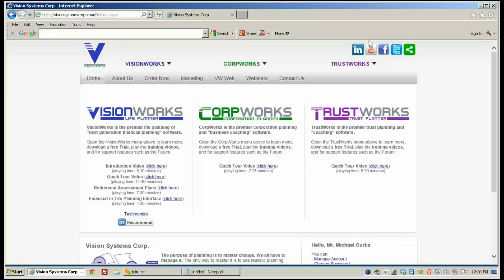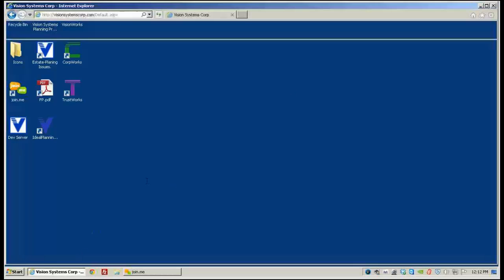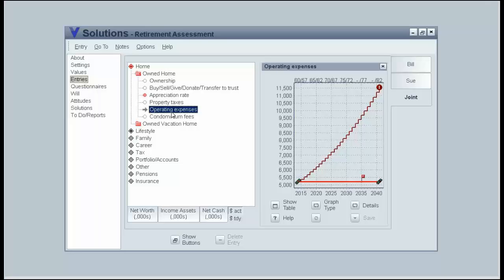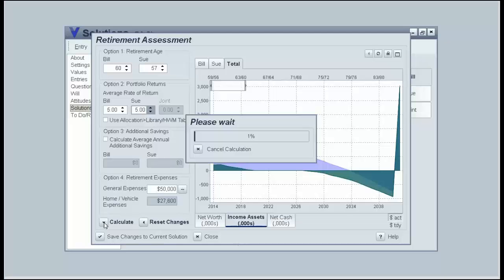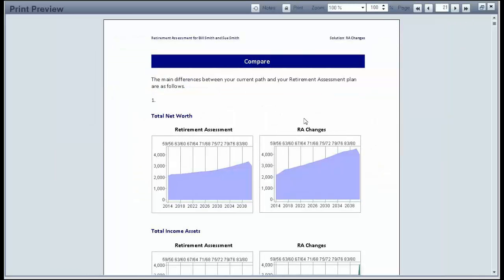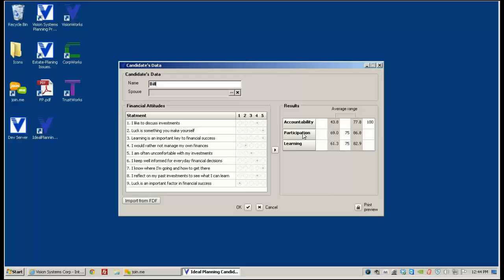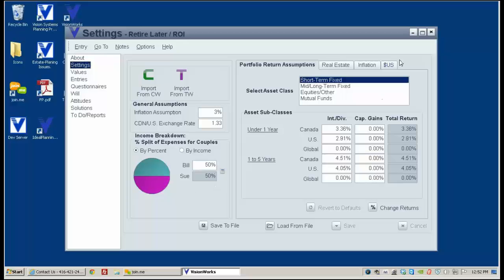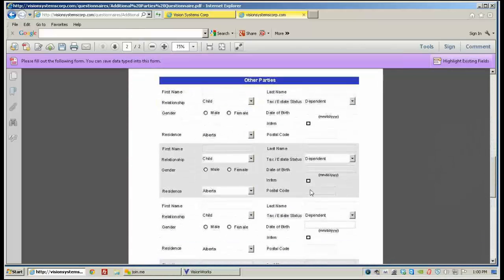Introducing Fillable PDF Questionnaires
Fillable PDF Form Questionnaires:
With the September 2014 release, we introduced customizable and fillable PDF form questionnaires that clients or their other advisors complete and return to you via email. The data is encrypted. This data is then quickly and easily imported into VisionWorks.

To learn more, please visit the Questionnaires page on our Web site.
You can send clients a Retirement Assessment (previously called a Quick Plan), Retirement and Estate Assessment, or Financial Planning questionnaire.

Clients who are in second marriages / have blended families should complete the Retirement and Estate Assessment questionnaire.
For a financial plan, clients should complete the Financial Planning questionnaire.

About the Reports
The Retirement Assessment (RA) / Retirement and Estate Assessment (REA) reports are now pre-formatted. Once data is imported from a PDF questionnaire, you can generate an optional Initial Assessment report and immediately respond to clients. The report provides an overview relative to clients' initial goals and suggests options that clients could consider.

To see how quickly and easily you can create a RA or REA plan, please play the Retirement Assessment Plans video

Based on client feedback, you change variables such as the desired retirement age. You can then quickly and easily provide clients with a report.

About Retirement Assessments

What's the difference between a Retirement Assessment and Financial plan?

A Retirement Assessment asks the question: "How much income do you want in retirement?" Although commonly called a financial plan, a Retirement Assessment is not a financial plan! The math may be correct, but it is conceptually flawed. For example, no one saves the same amount every year. And, as we age our lifestyle expenses decline. Further, a Retirement Assessment ignores the financial implications of Wills, which can be of critical importance for clients who are in second marriages / have blended families.
If a Retirement Assessment is conceptually flawed, why do one? Some clients don't want to spend the time and make the effort to create a financial or life plan. ("Half the financial planning battle won." I.E., Sept. 2013.) For these clients, you can quickly do a Retirement Assessment and then show them the life-planning approach. If they're interested, you can convert a Retirement Assessment into a financial or life plan simply by selecting the Financial / Life Plan option.